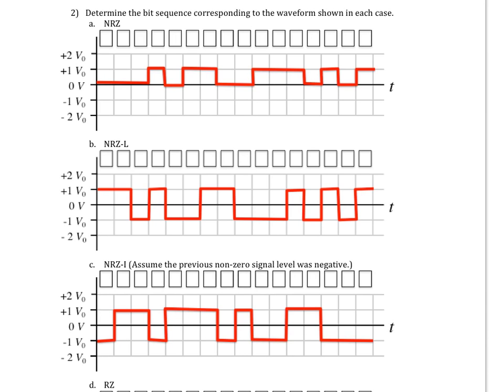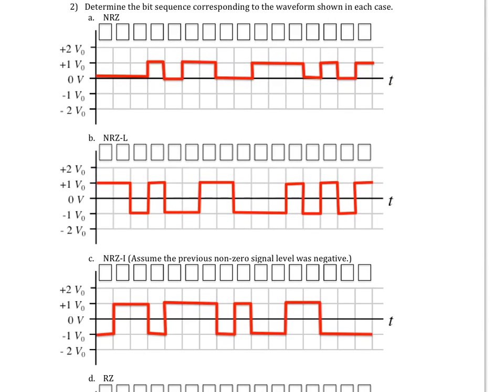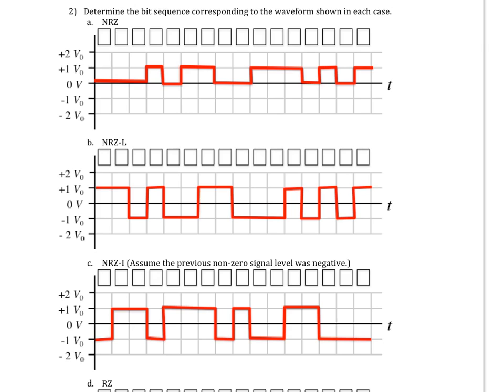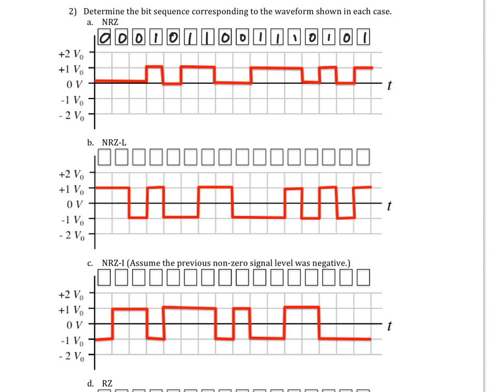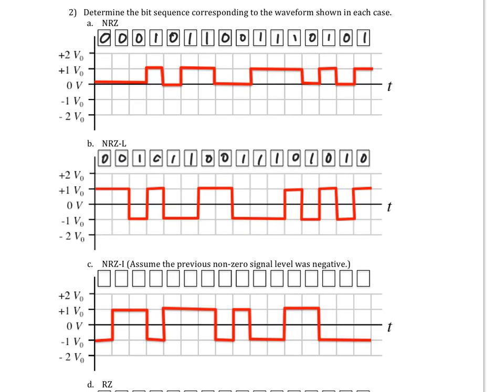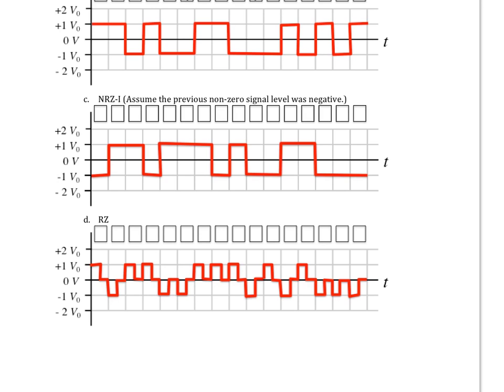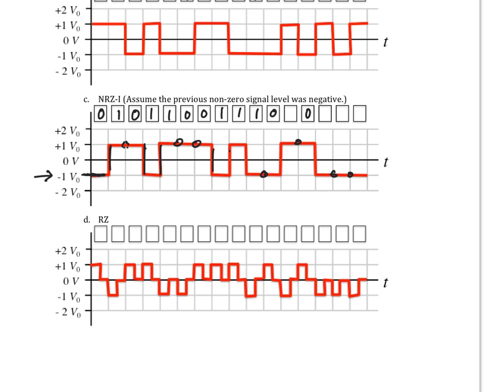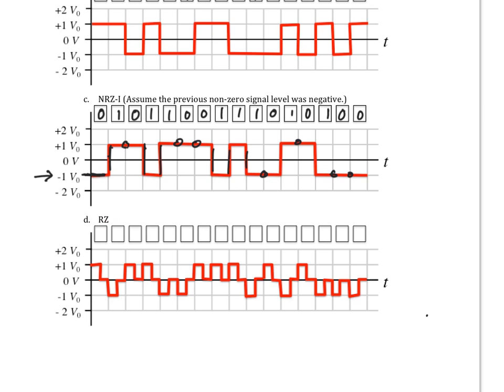Line Coding Ex2